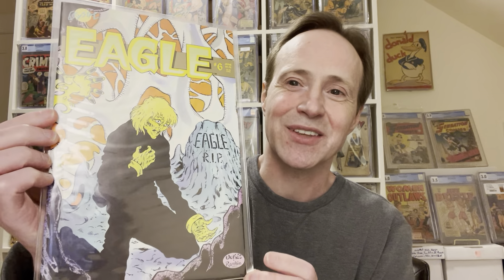Wrap Around Comic Covers | Friday Comics Challenge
This week’s challenge is to show Wrap Around covers. If you want to take part in the fun use the hashtag in your title WrapAroundcovers I hope to make this fun weekly event and to encourage many people from the comic collectors community to share their collections.

Check the community tab for the poll where you can pick your favorite Wrap Around cover.